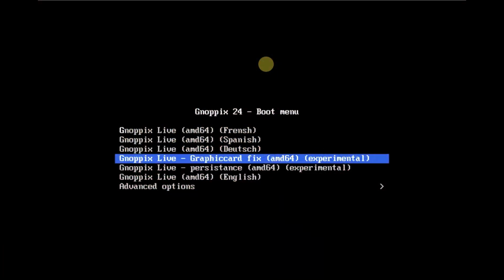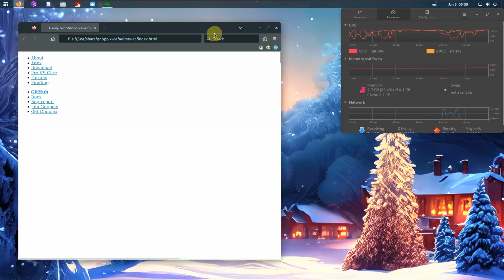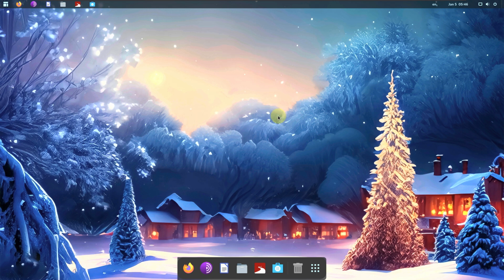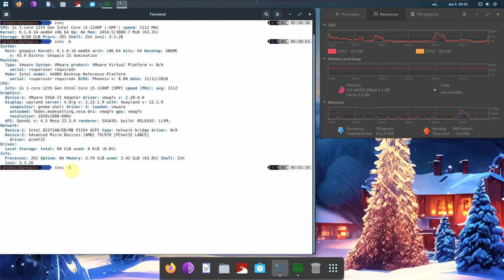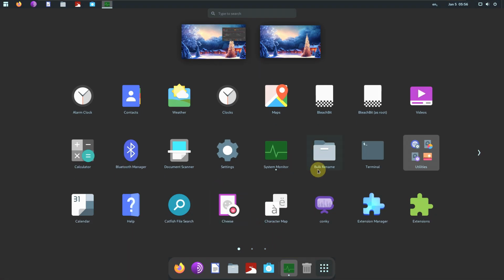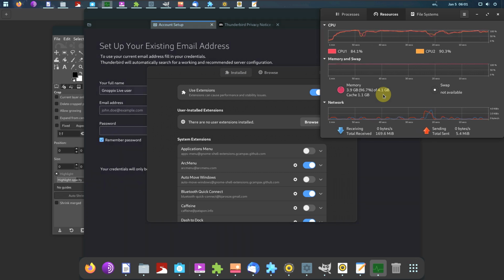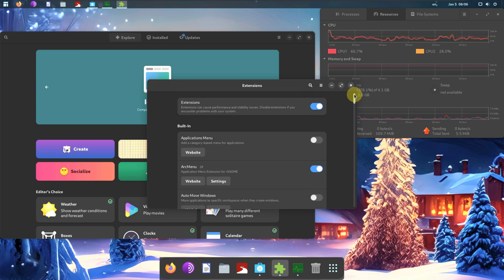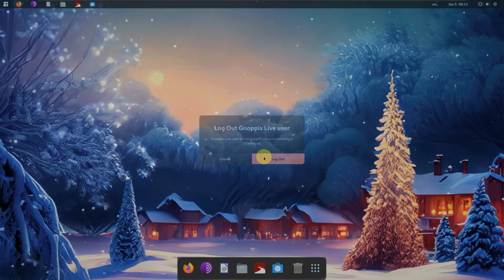Expecting flawless work from your new Gnoppix 24? It's not happening and here's why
In This Video We Are Looking At Gnoppix Linux 24, Gnoppix is a Linux distribution based on Debian, available in for amd64 ,i386 and ARM architectures.

Gnoppix is a great choice for users who want a lightweight and easy-to-use with security in mind. Gnoppix was first announced in June 2003.

Currently we're working on a Gnoppix version for WSL, Mobile devices like smartphones and tablets as well.

Todays Video - Gnoppix Linux 24!